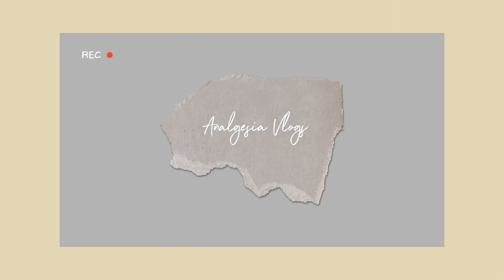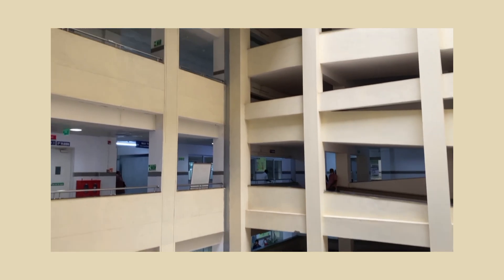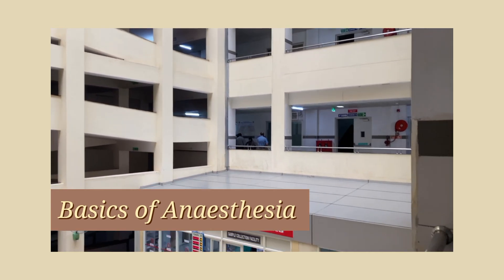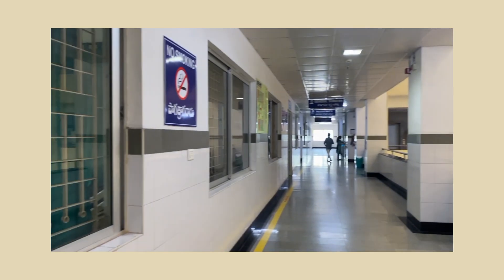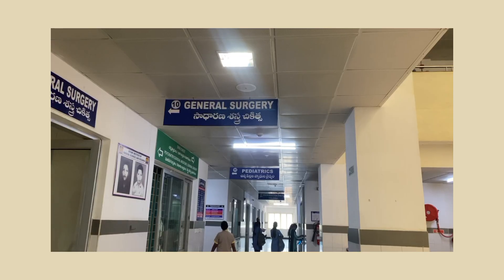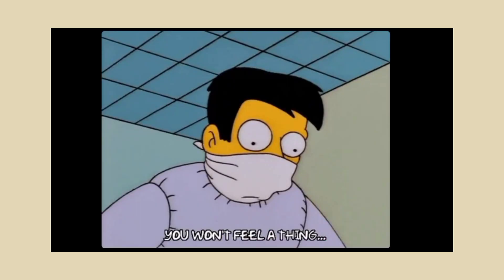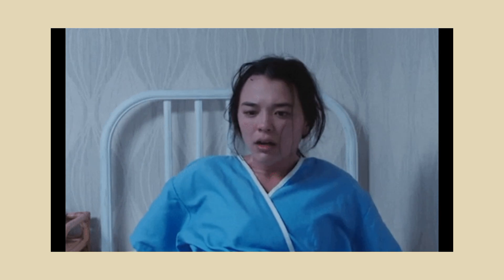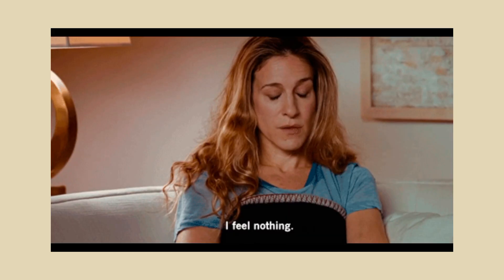Anesthesia Basics Explained( In Vlog✌🏼) | BSc Anesthesia Technology Students' Fun Journey"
"Join us, your friendly BSc Anesthesia Technology students, as we dive into the fundamental concepts of anesthesia. In this video, we'll explain the different types of anesthesia—general, regional, and local—and how they work. We'll also discuss the crucial role of anesthesiologists in medical procedures. Stick around until the end for some hilarious bloopers that showcase our college life!

anesthesia basics
 types of anesthesia
general anesthesia
regional anesthesia
local anesthesia
role of an anesthesiologist
Types of Anesthesia
Types in Anesthesia
Types of Anesthesia in surgery
Types of Anesthesia in Hindi
Types of Anesthesia in nursing
Types of Anesthesia machine
Different types of anesthesia
Types of Anesthesia in surgery in Hindi
Types of Anesthesia in surgery lecture
Types of Anesthesia in tamil
Types of Anesthesia in Malayalam
Types of Anesthesia in telugu
Role of anesthesiology
Role of anesthesiology in Hindi
Anesthesiologist kese Bane
Anesthesiologist salary
Grays anatomy
Anesthesiologist day in a life
Anesthesiologist salary in India
Crna vs anesthesiologist
So you want to be an anesthesiologist
How to become an anesthesiologist
Certified anesthesiologist assistant
basics of anesthesiology
Anesthesia basic series
Intro of Anesthesia
Anesthesiology course
Spinal Anesthesia drugs
General Anesthesia medicinal chemistry
General Anesthesia in Hindi
General Anesthesia pharmacology
General Anesthesia drugs
Anesthesiology lectures
Basics of cardiac Anesthesia
Basics of ultrasound for regional Anesthesia
importance of anesthesia
BSc Anesthesia Technology
medical procedures
anesthesia students
Bsc Anesthesia
Best paramedical courses
Best paramedical Colleges
Bsc Anesthesia and operation theatre technology
Bsc Anesthesia course in Hindi
Bsc Anesthesia course in tamil
Bsc Anesthesia course in Malayalam
Bsc Anesthesia course in telugu
Bsc Anesthesia course details
Bsc anesthesia couse government college
Bsc anesthesia student life
Bsc Anesthesia salary in India per month
Bsc Anesthesia and operation theatre technology course details